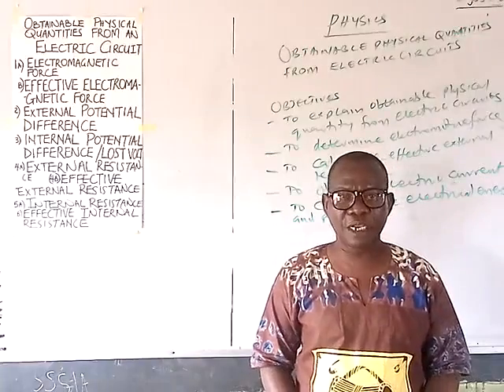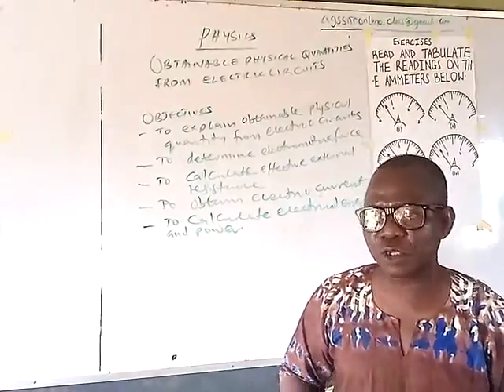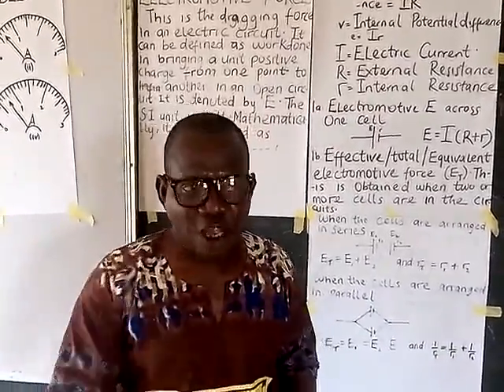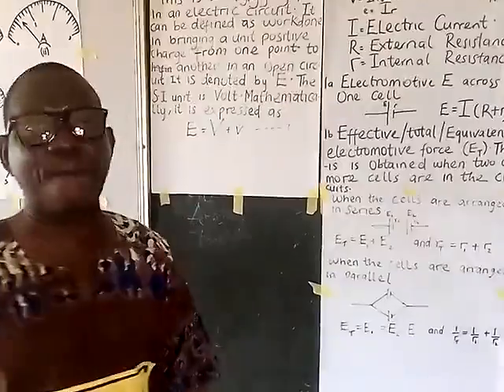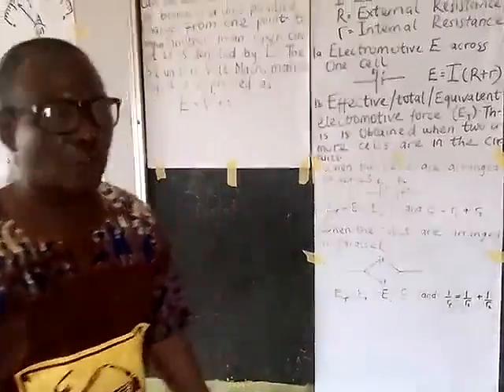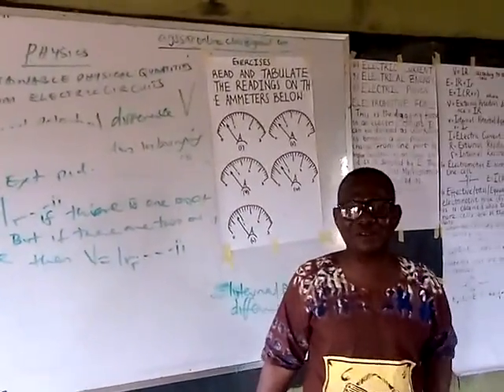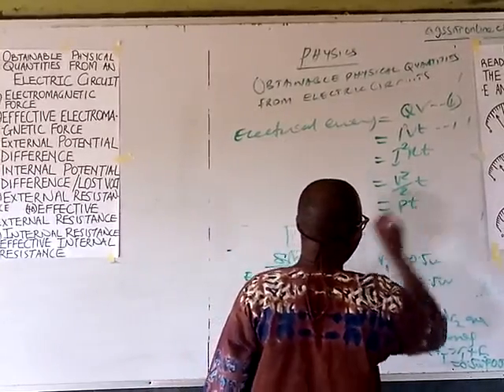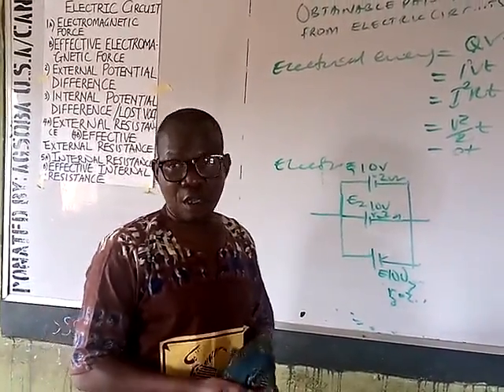PHYSICS CLASS (SENIOR SECONDARY SCHOOL)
OBTAINABLE PHYSICAL QUANTITIES FROM AN ELECTRIC CIRCUIT